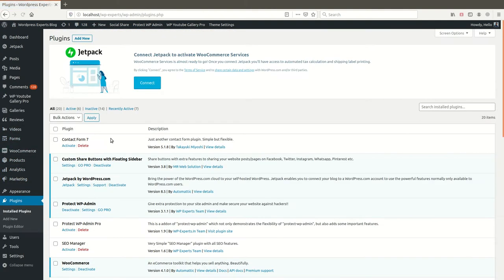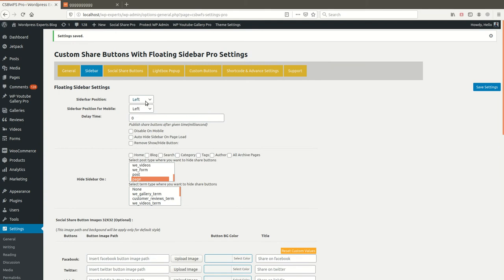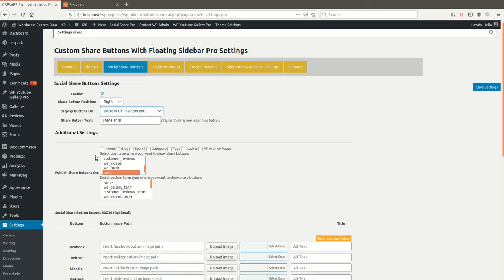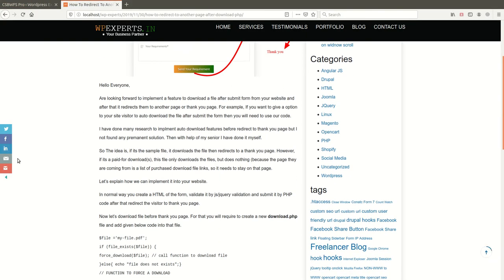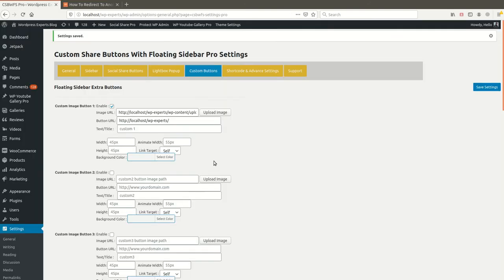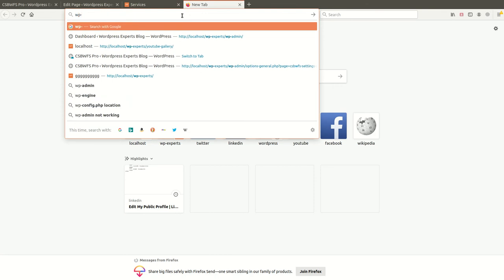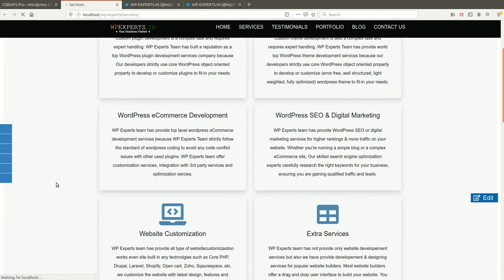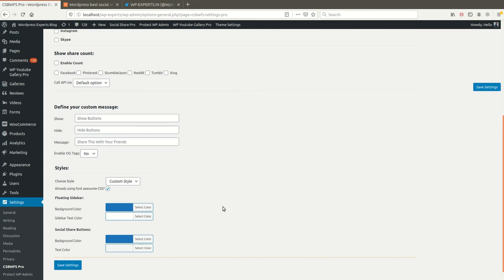Wordpress best social share plugin with floating sidebar